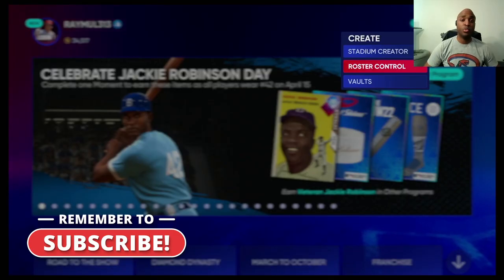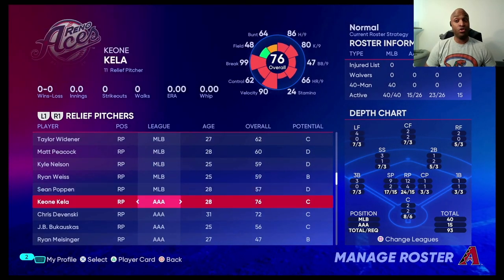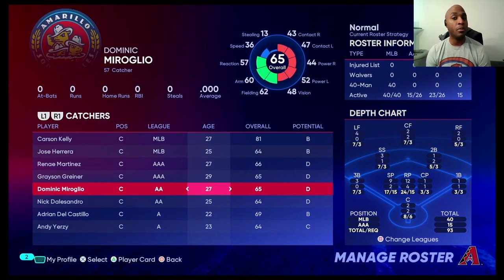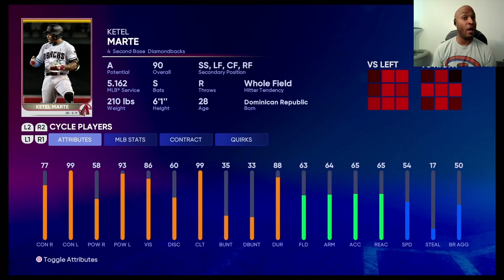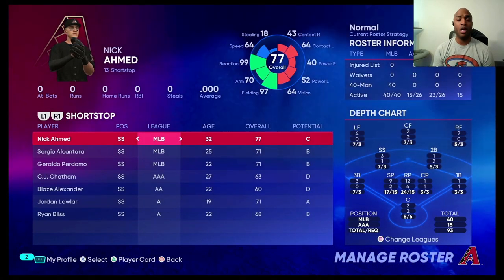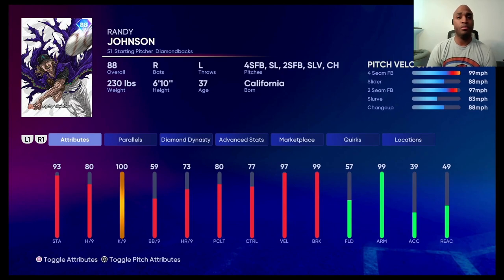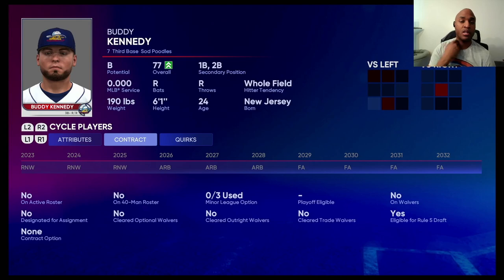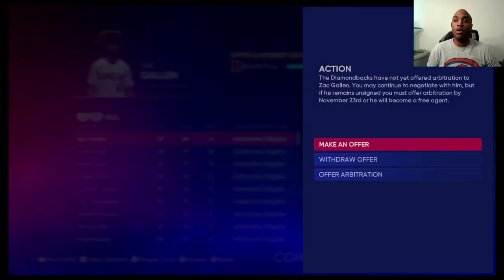How I Manage The 40 Man Roster (Timestamped) | MLB the Show Franchise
The 40 Man roster in MLB & MLB the Show is important to get right in case of injury and to protect those players from the other 29 teams in baseball from acquiring them for their team. Players who are not on the 40 roster are eligible to be drafted by other teams in the December Rule 5 Draft and you do not want to lose an up and coming prospect or a player who can be a great contributor to your franchise's success. Following the initial franchise season, in the offseason, I will go into the next season with less than 40 in case a trade needs to be made, a free agent needs signing or a valuable talent finds their way on waivers who can help us get better for that season. I will also address arbitration and how to not lose players as well as tender contracts & the Rule 5 Draft.
0:00 Can you adjust the 40 Man roster before starting a Franchise?
0:40 40 Man Roster Determines Spring Training Roster
1:40 Dealing with Real Life Injuries
3:50 Young Players with High Overalls
4:25 Never Hurts to Have Positional Versatility
8:40 Backups & Platoon Guys Need to Be Good at Something
9:57 Brainstorming Your Pitching Staff (5 Man Rotation or Larger)
10:15 Does Low Overall or Potential Mean A Useless Player?
12:51 Don't Be Afraid to Put a Guy On Waivers
14:34 Roster Philosophy: Don't Just Go By Overalls
16:59 The 40 Man Roster & the Offseason: Selecting the 40 Man Roster
18:18 Why Less is More Beneficial
19:17 Rule 5 Draft Eligible or Not? Check EVERY player!
21:41 Rule 5 Draft vs Free Agent
22:11 Young Player, Good Upside: Keep or Bait to the Wolves?
23:17 The Key to NOT Losing Players to Arbitration: Double Up
28:42 Tender Contracts
31:09 Why Does Everyone WANT a 5 Year Deal?
32:28 The Rule 5 Draft: How to Utilize it Properly
37:23 Measure Twice, Cut Once

Follow me on:
Reign Energy
Bang Energy